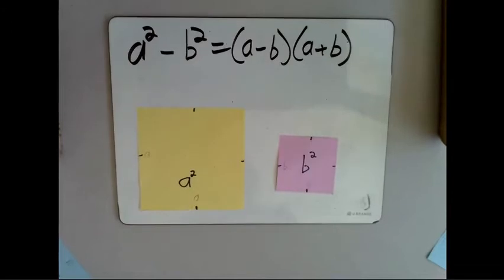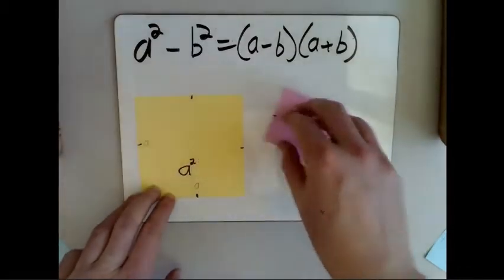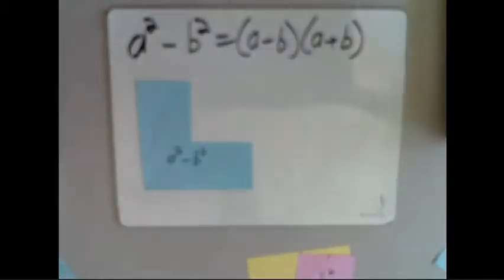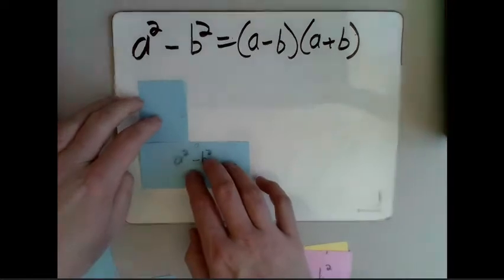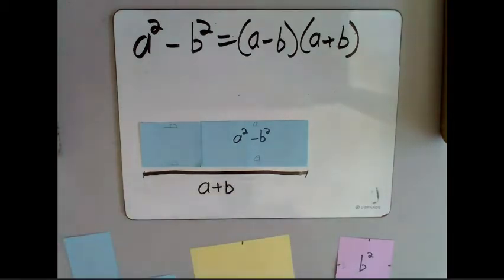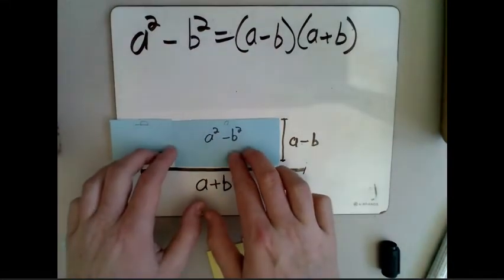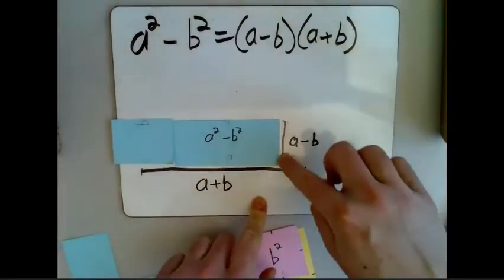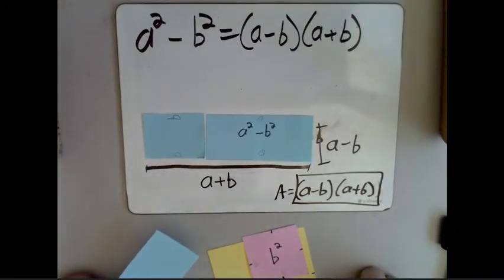12.5 Visual Explanation of Difference of Squares